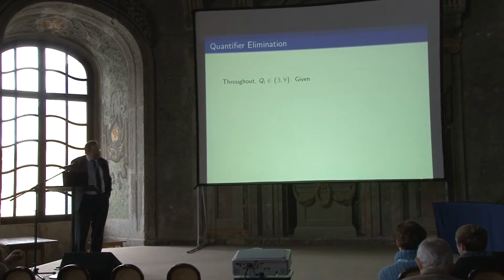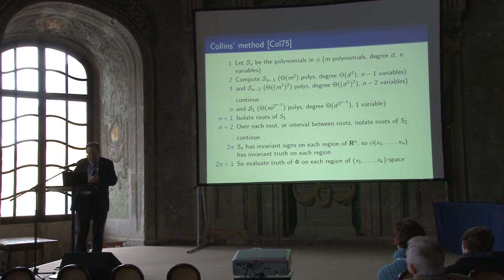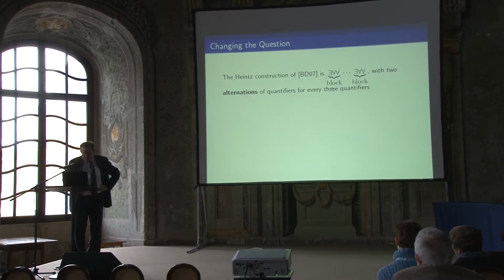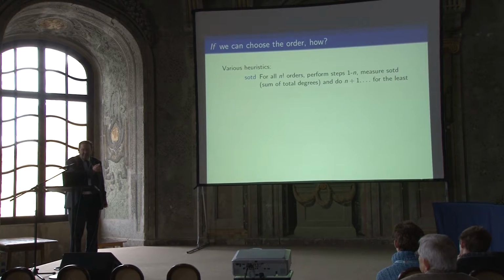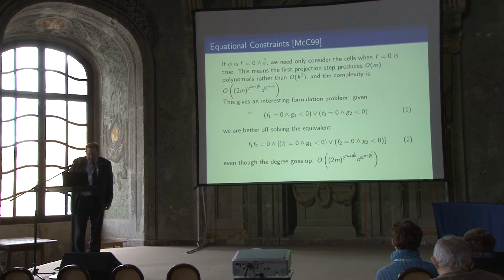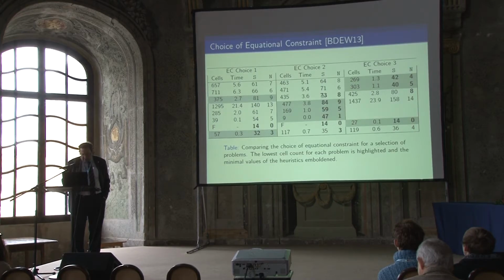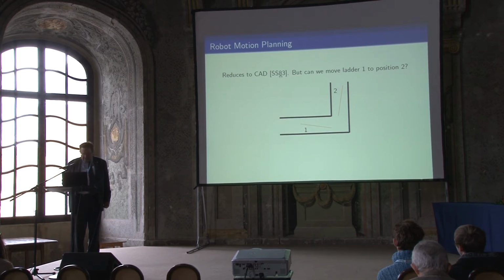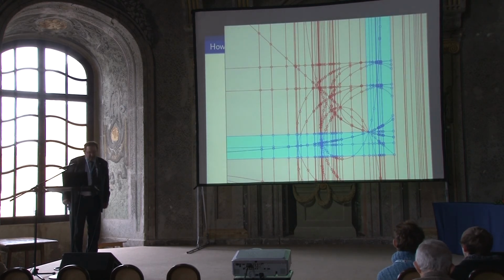ICAI 2014 - JAMES DAVENPORT